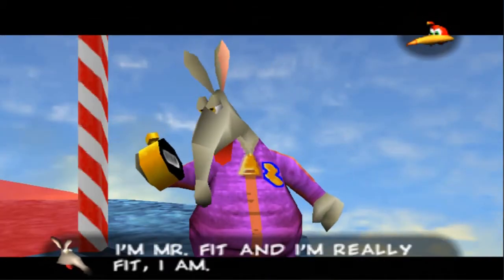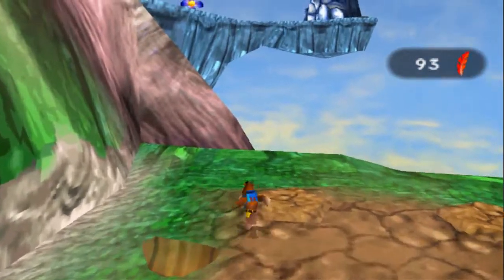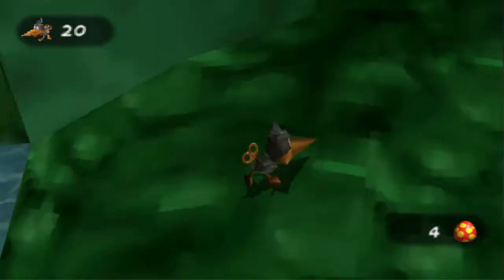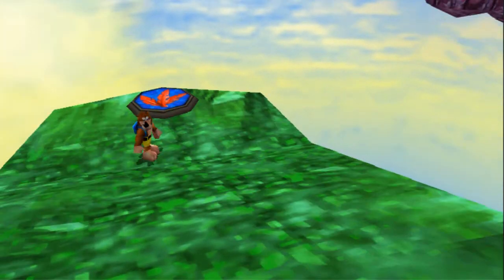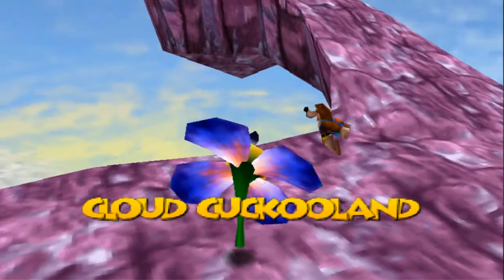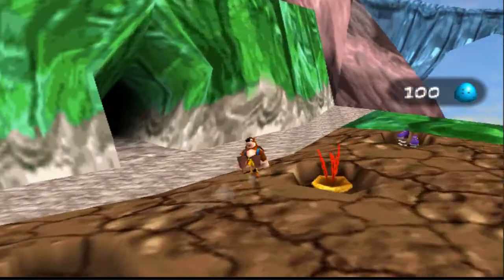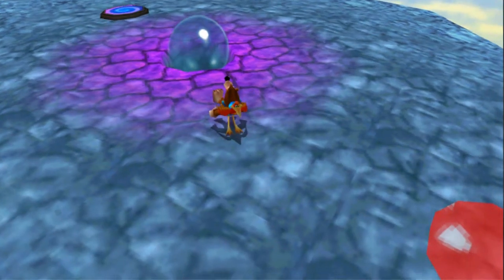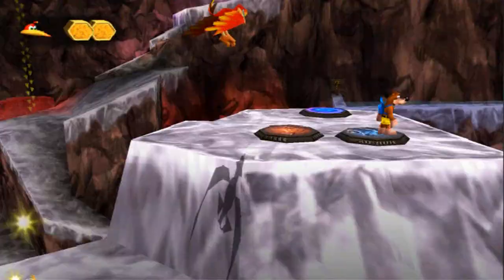Banjo-Tooie - Part 51 - Click Cuckoo Woodland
The horror begins!